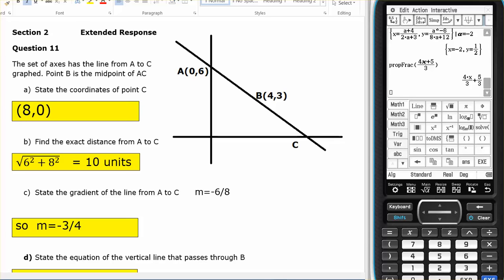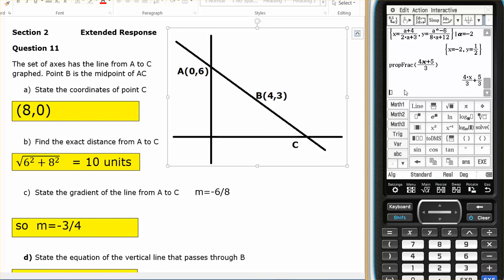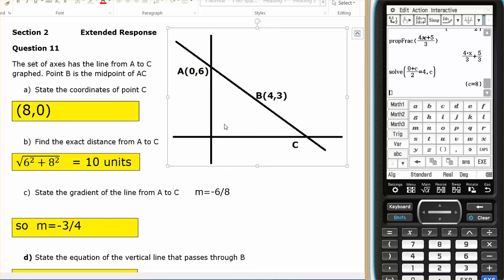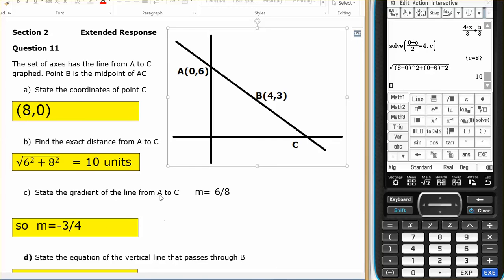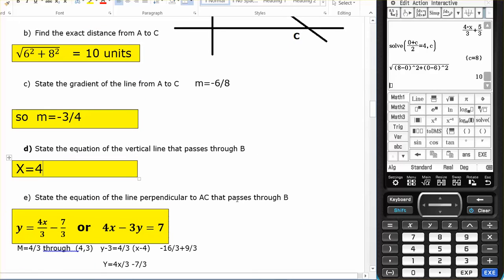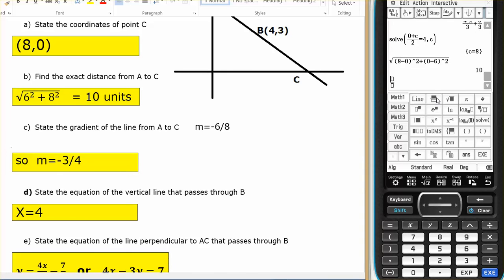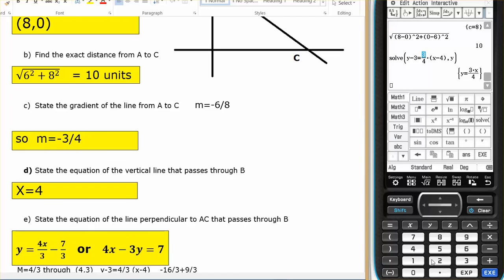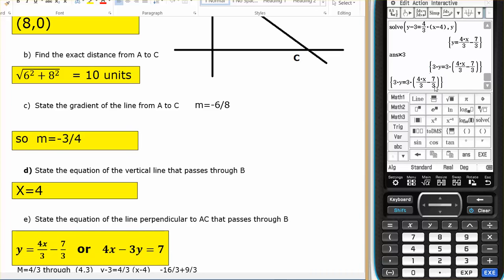mm12 Ch 1 2016 Test Q 11